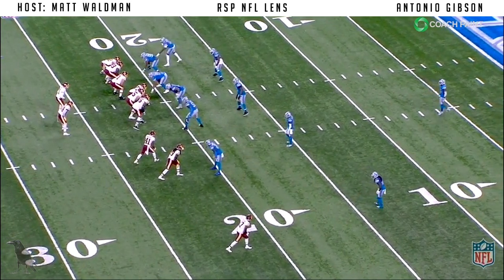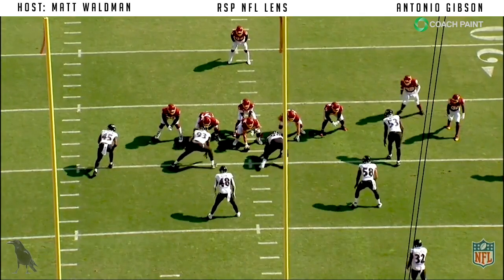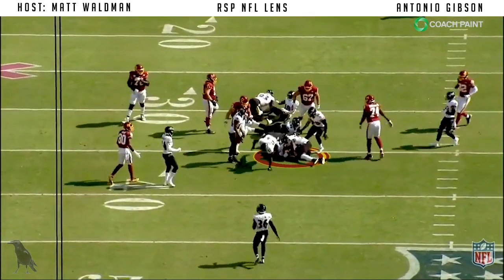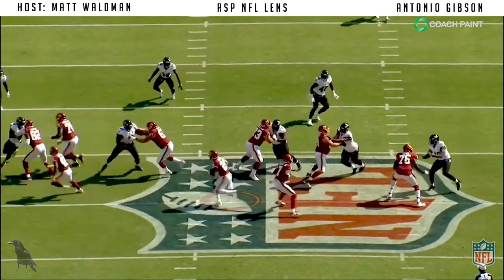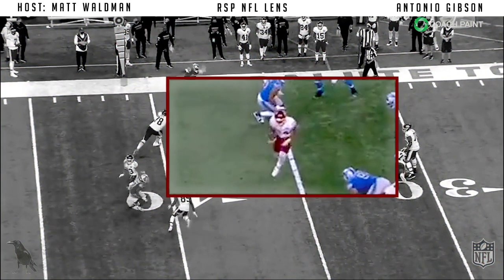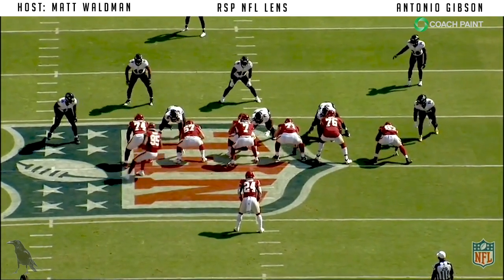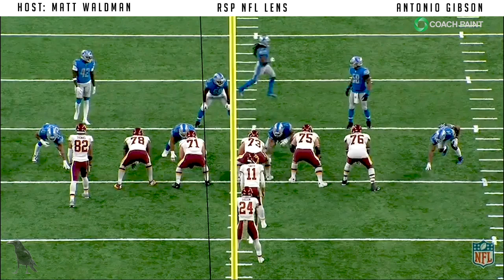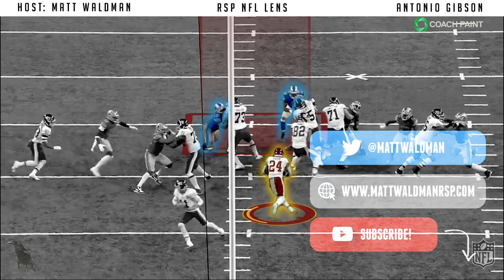Matt Waldman's RSP NFL Lens: RB Antonio Gibson Is Operating on Raw Talent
Matt Waldman's RSP NFL Lens examines the game of Washington running back Antonio Gibson and explains why the talented rookie is operating on raw materials that hold additional promise with a year or two of offseason work.

Video and Graphics Editing by Justin Johnson